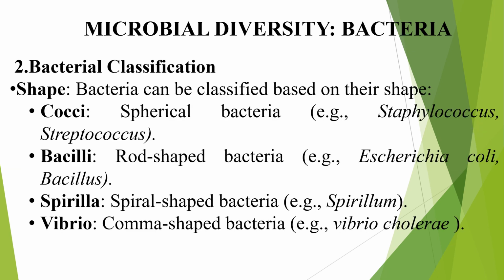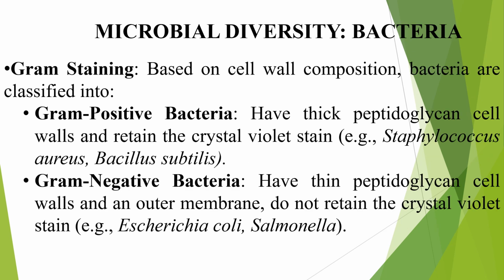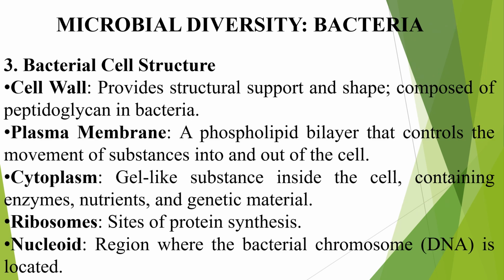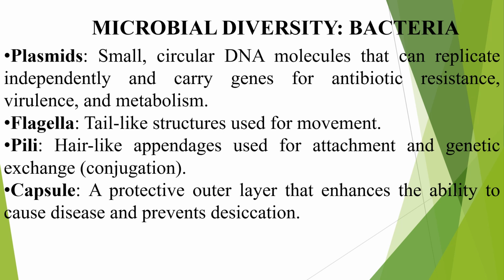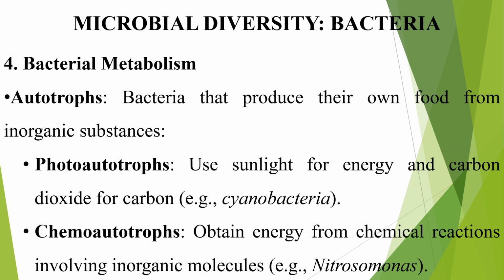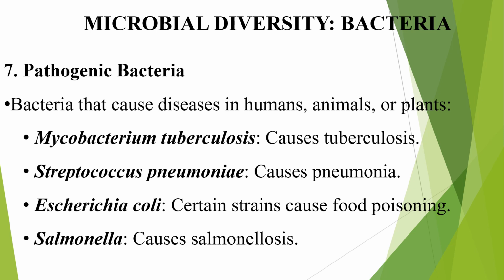MICROBIAL DIVERSITY BACTERIA